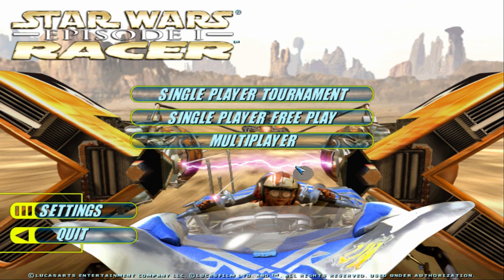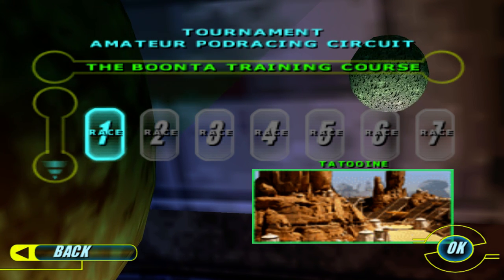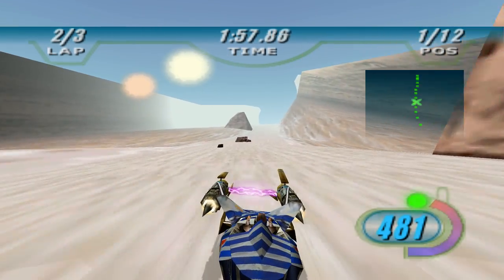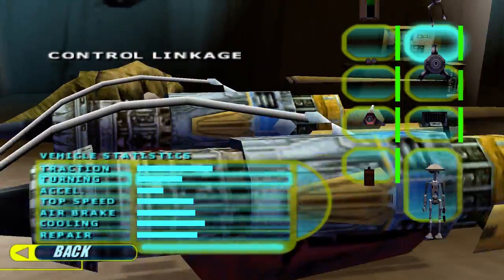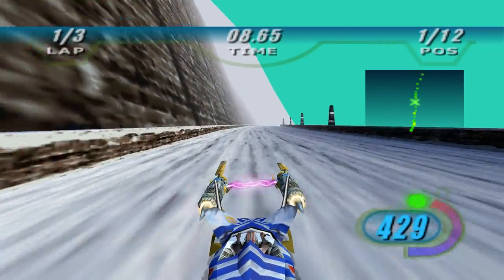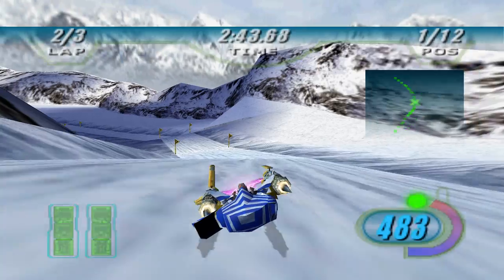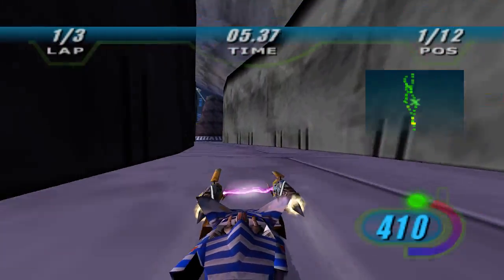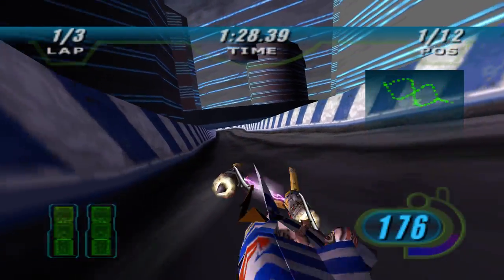Now this is Podracing!